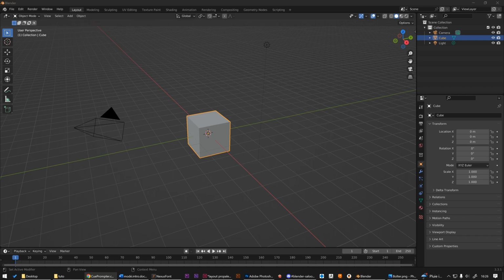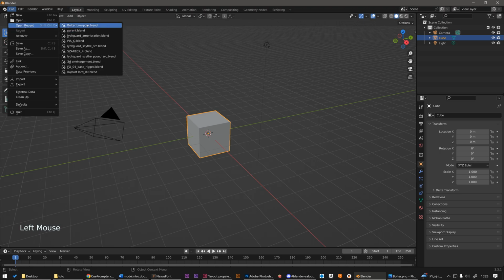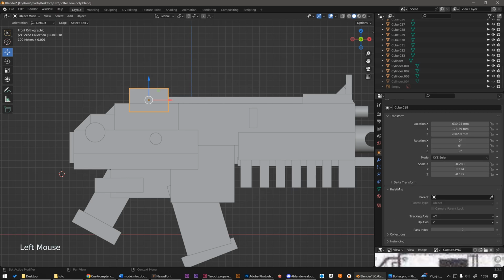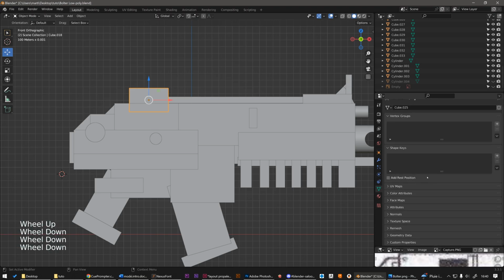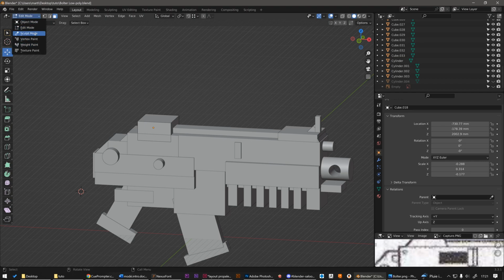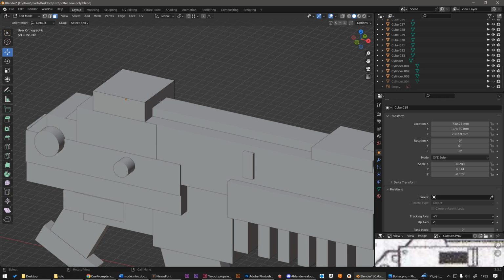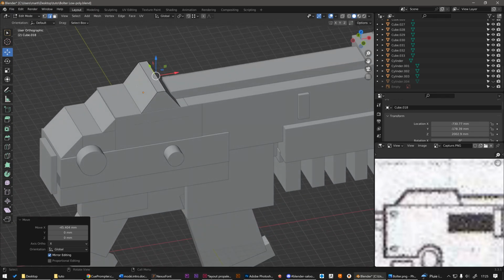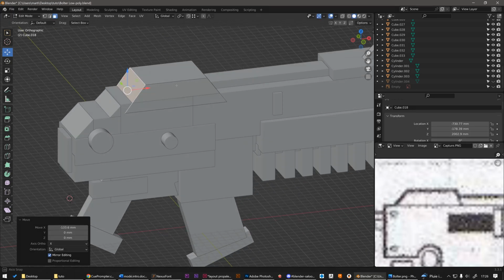Blender tutorial for miniatures. Poly modeling | 1. Introduction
If this this video we will learn basics of poly modeling
- 02:30 : Objects VS datas
- 04:55 : l'edit mode